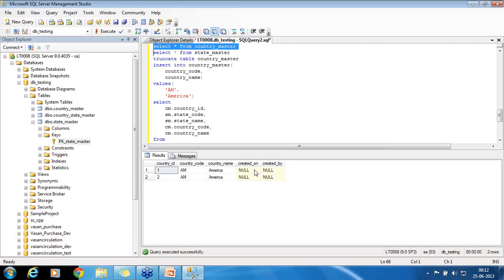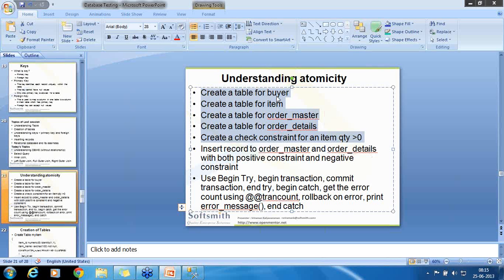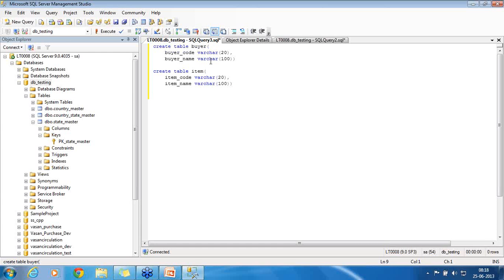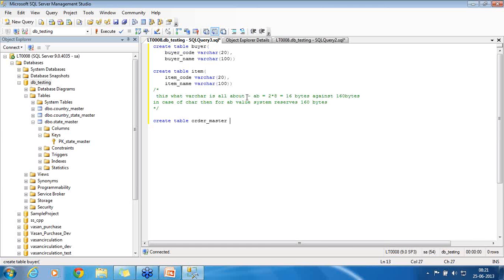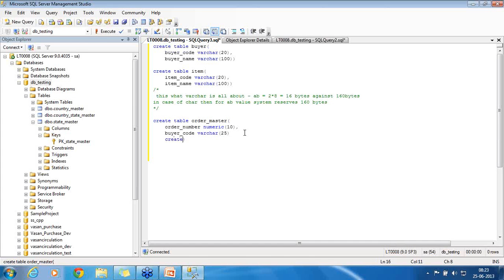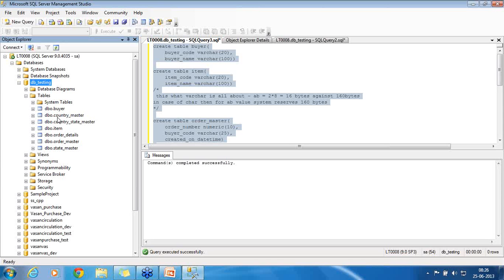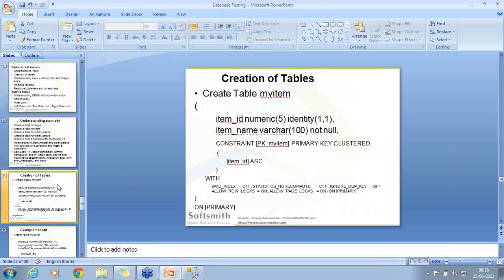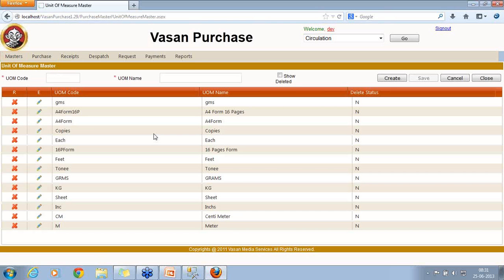DB Testing 13 Atomicity Part 1 of 4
How to design for an atomicity properties with examples - Creation of table, assign primary key, foreign key, inserting records, update and deletion of records - Part 1 of 4